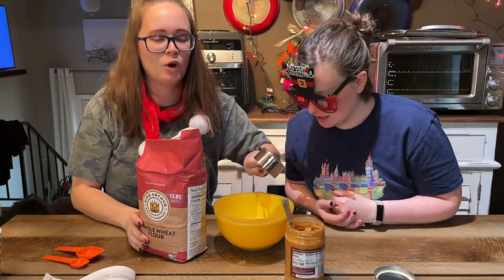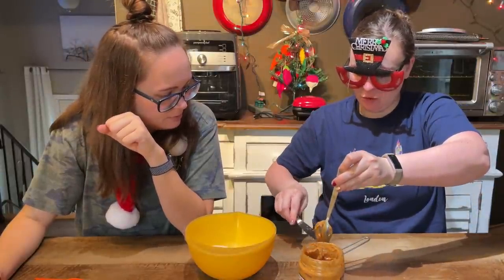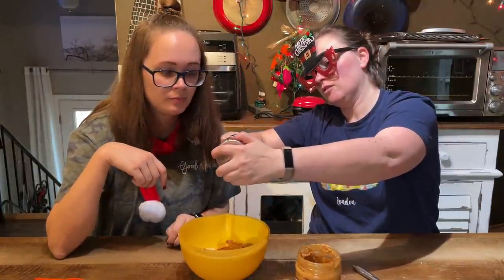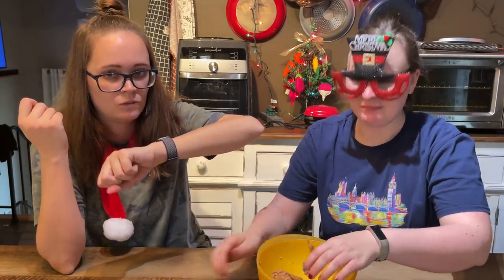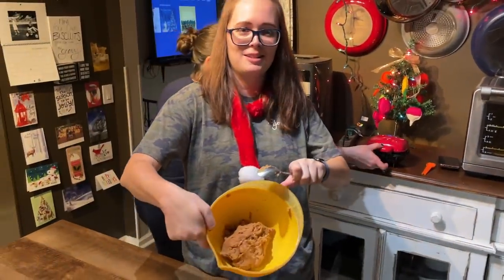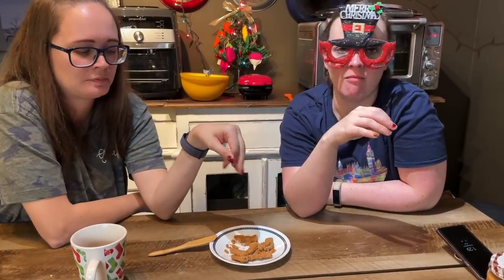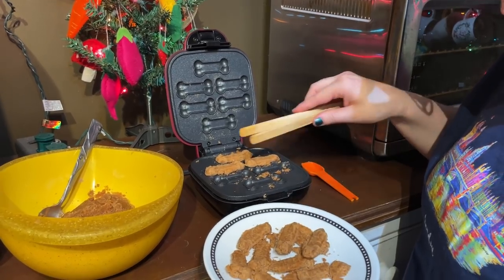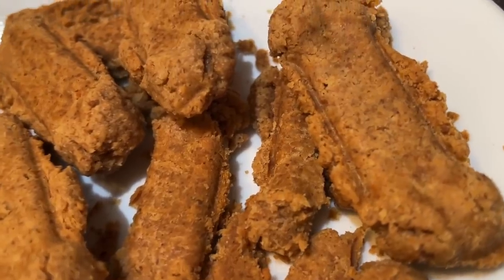Hannah & Marlow Eat Dog Treats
Hannah and Marlow made (and ate!) homemade dog treats!

Jess is 34-years-old, autistic, and blind. Her favorite topics of conversation include getting a new dog, her friend Keely, her Aunt Sue, and cousin Donna. Jess collects CD’s of children’s music, cards, coloring books, and has a small collection of used up disposable cameras that she refuses to get developed. Favorite health foods include chicken and rice, chicken tenders, chicken nuggets, chicken biscuits, pepperoni pizza, and hash brown potatoes. Jess has naturally curly hair that she would rather not ever comb, brush, or cut.

Jessica’s multiple disabilities stem from brain damage that occurred in-utero, and from hydrocephalus. In addition to autism and blindness, Jess also has minor fine motor and gross motor deficits. Hannah is Jessica's sister, and Marlow is Jessica's paid support staff (and Hannah's best friend.)